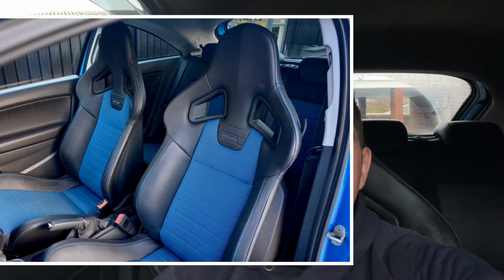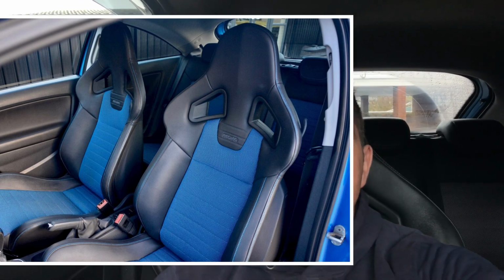The differences of the Corsa vxr which one is best ?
Just a video of the cross vxr through the years and what changes happened